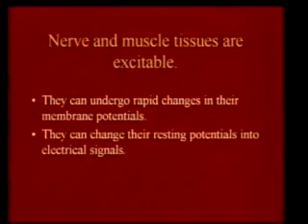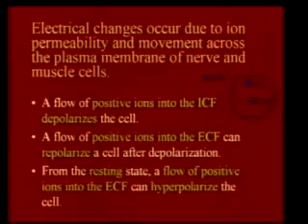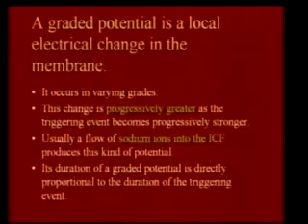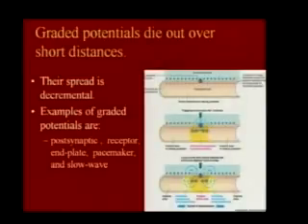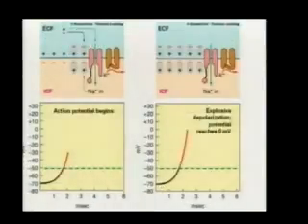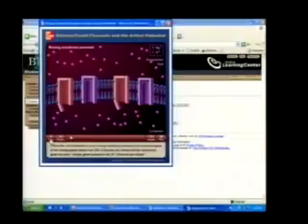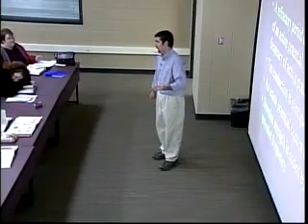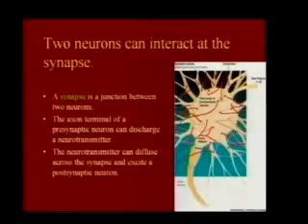Neuronal Physiology Chapter 4 Video 1 of 2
Jim Brinson, Associate Professor of Life and Physical Science at Ivy Tech Community College in Terre Haute, Indiana, discusses neuronal physiology in the 1st episode of the series of 2 videos.